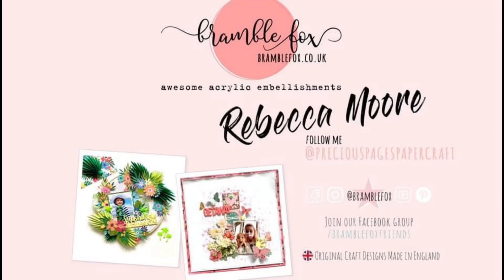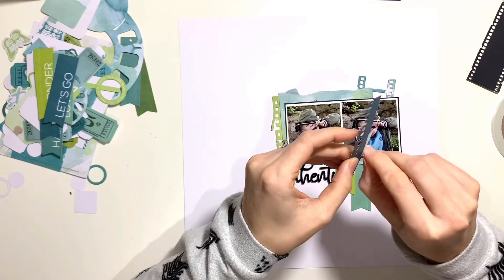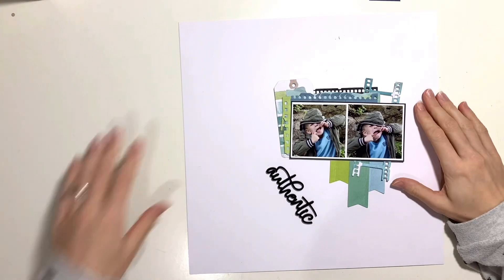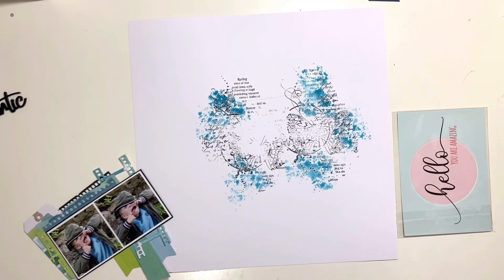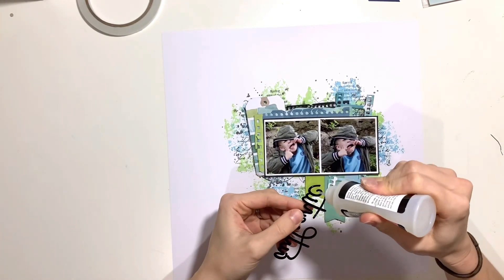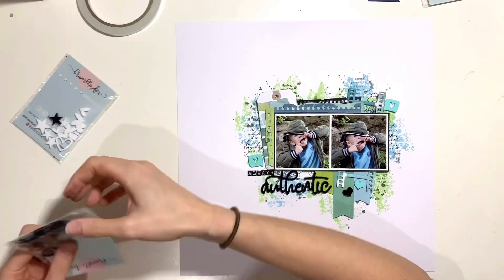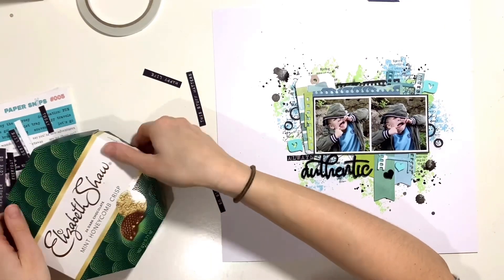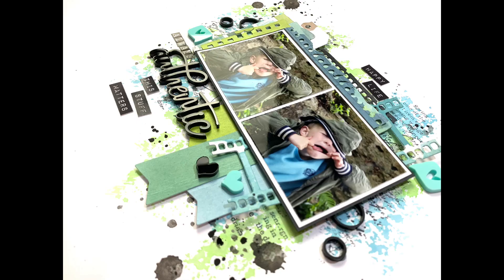Always Authentic - Scrapbook Process Video #288 - Bramble Fox - February Fox Box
Hello, It’s Rebecca @preciouspagespapercraft with you today sharing a new layout for Bramble Fox.

I’m designing today with products from the February Fox Box.

You can sign up to receive your monthly Fox Box

Not already a member of the Bramble Fox Friends Facebook group?